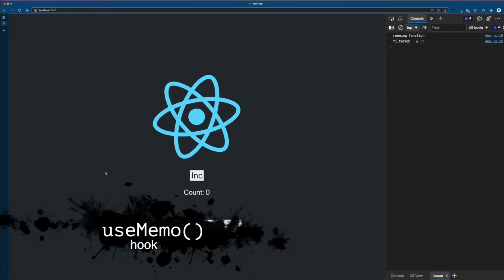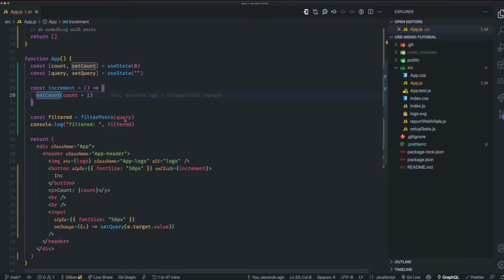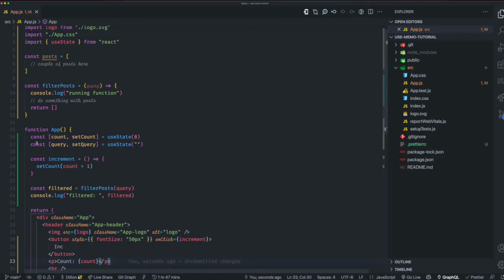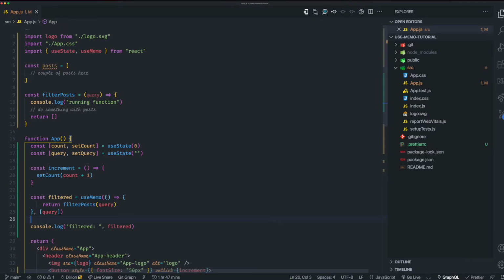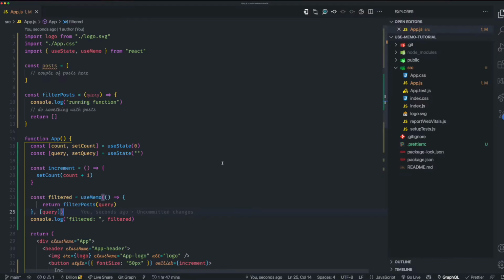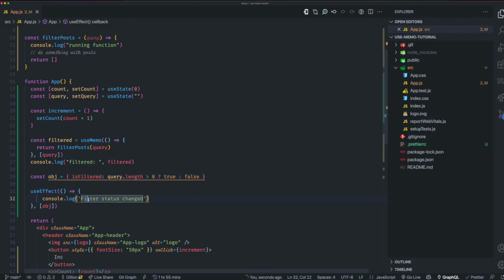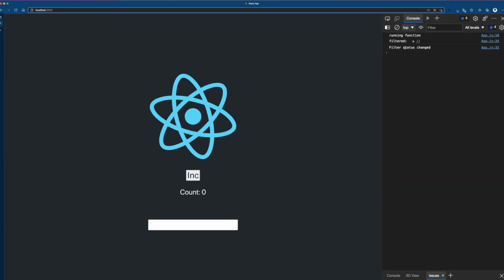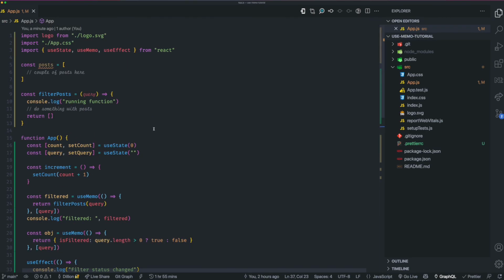useMemo simplified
In this video, I explain what the useMemo hook is, two use cases for it, and when not to use it.